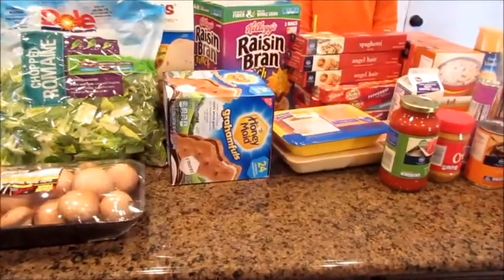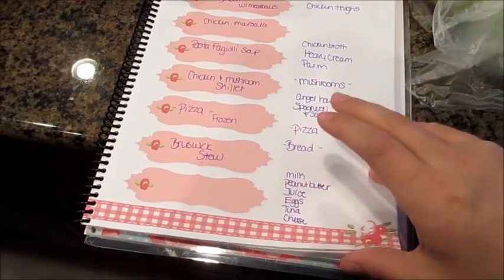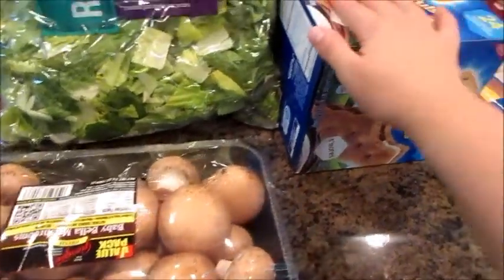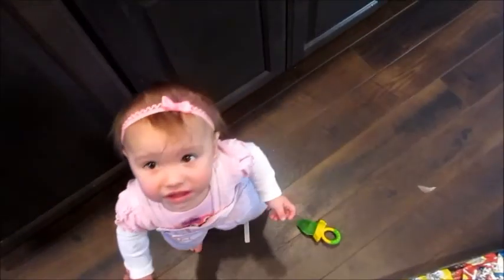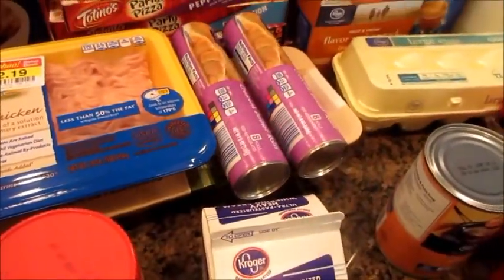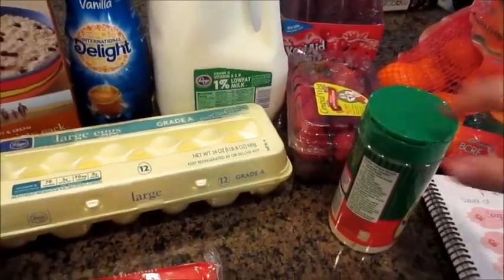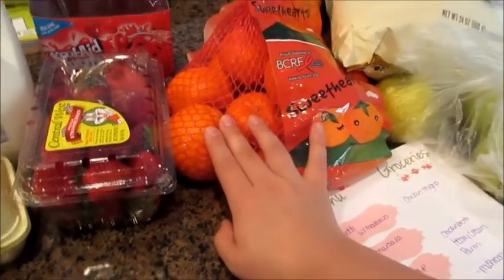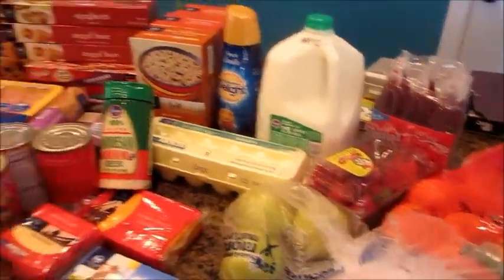Grocery Haul | April 27th-2nd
Come back for more! Uploads Monday-Friday!